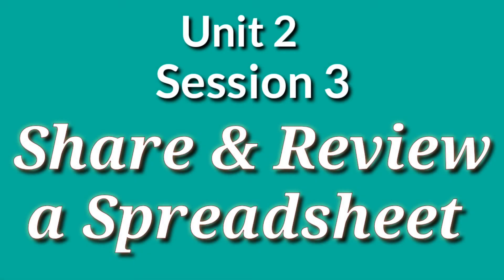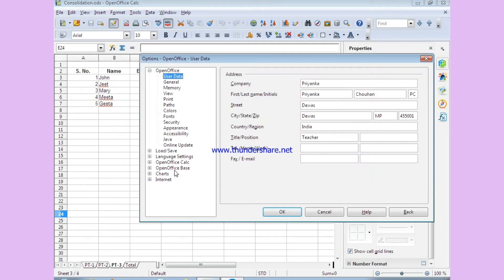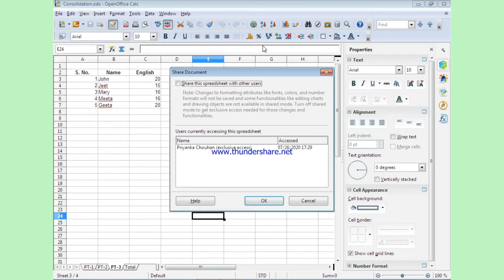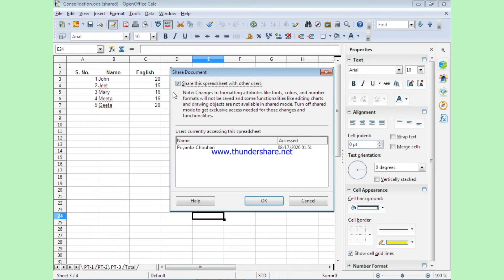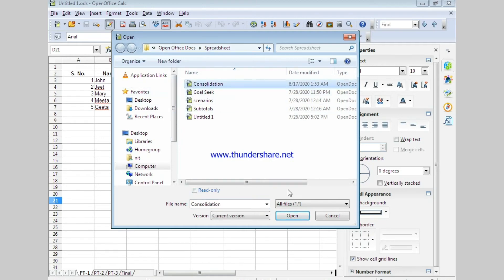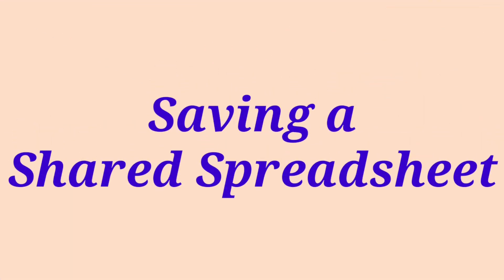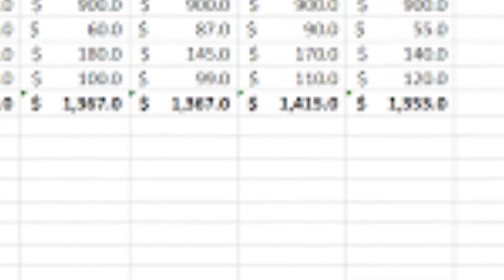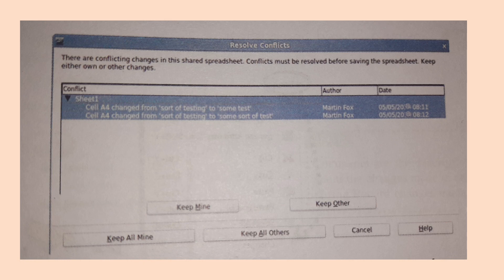Cls 10 - Unit 2 Session 3 - Sharing a Spreadsheet in Openoffice Calc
Cls 10 - Information Technology
Part B Unit 2 Session 3 - Share and Review a Spreadsheet in Openoffice Calc

* User Registration
* Setting up a Spreadsheet for Sharing
* Opening a Shared Document
* Saving a Shared Spreadsheet